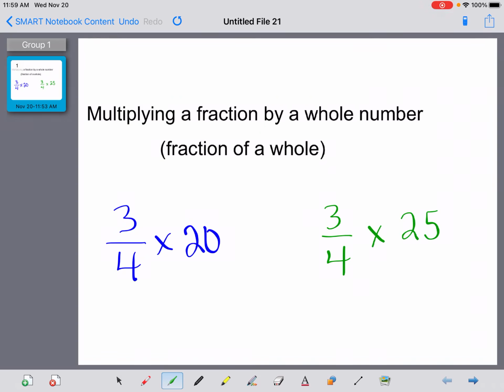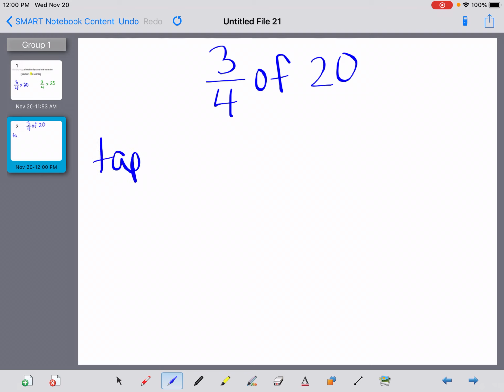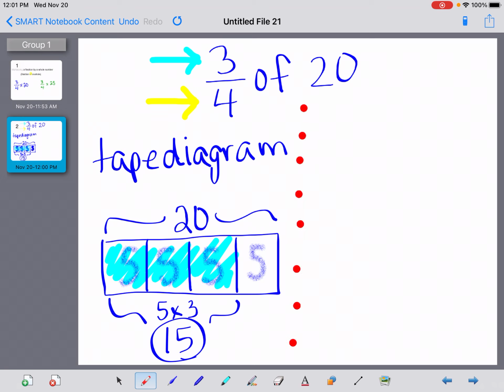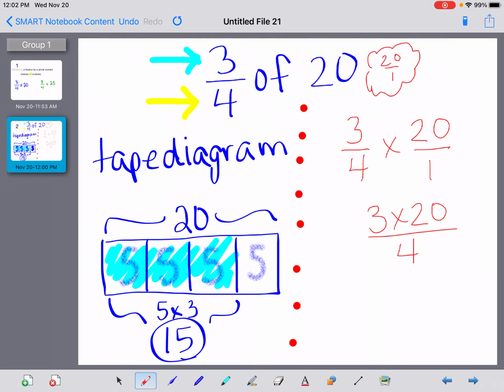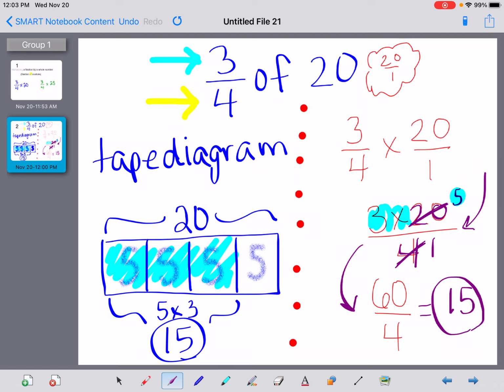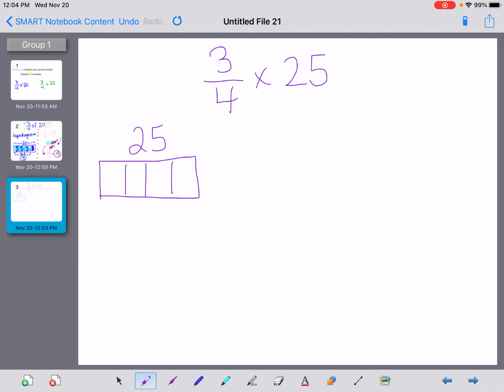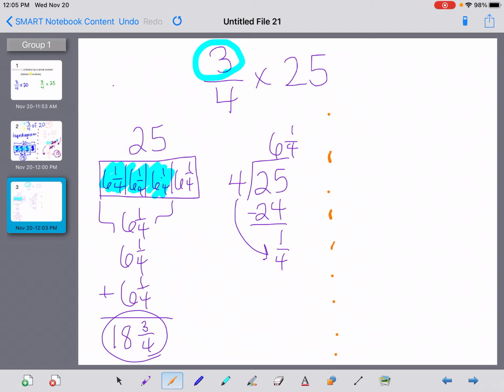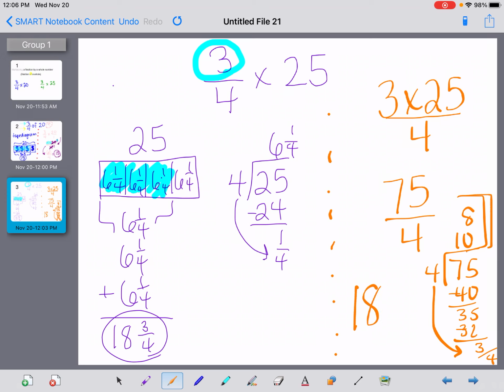Multiplying Fraction by Whole Number